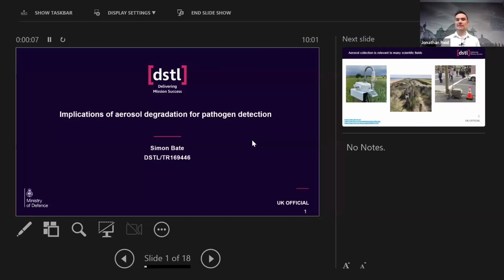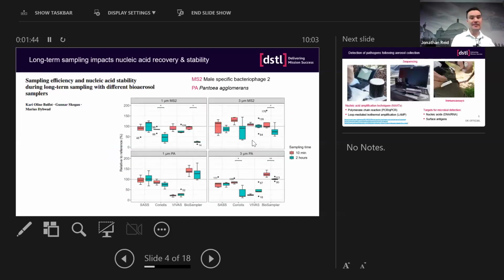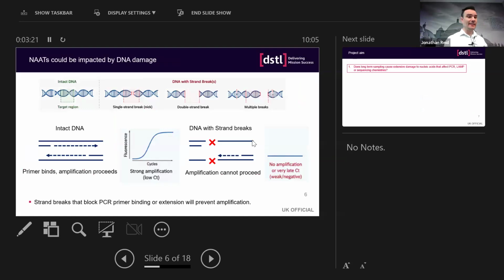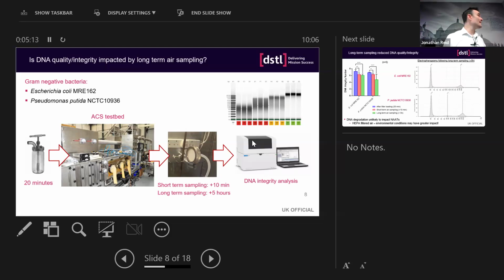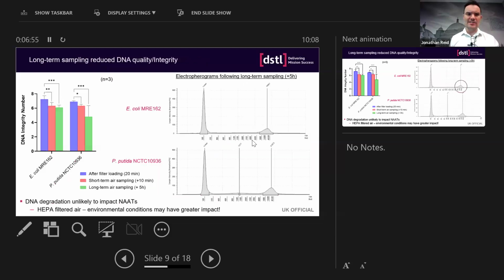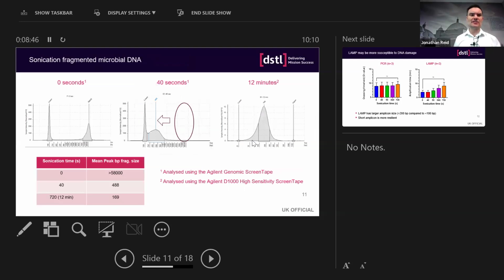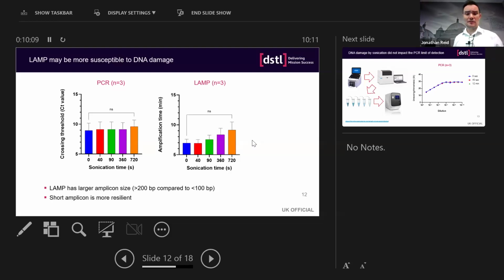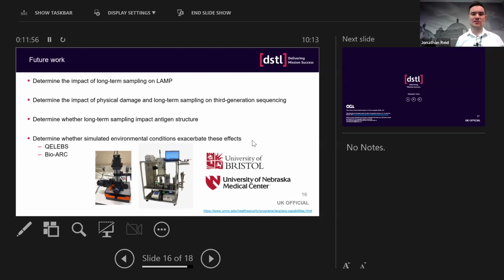Cohort 5 Presentation Annual Conference 2026 - Simon Bate